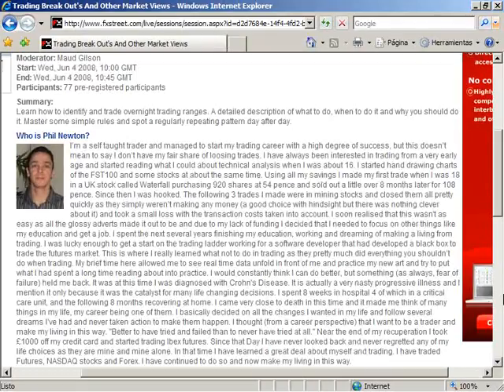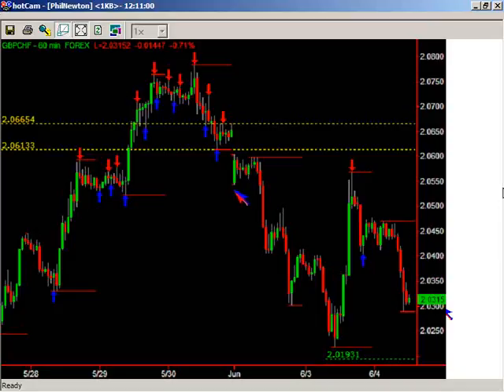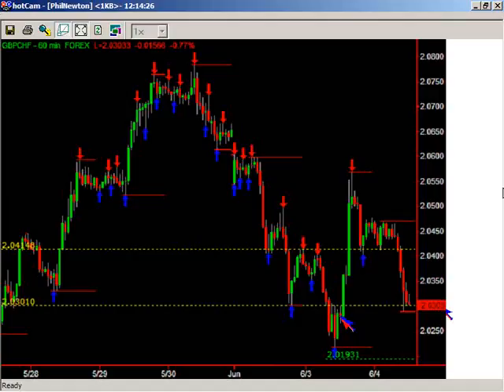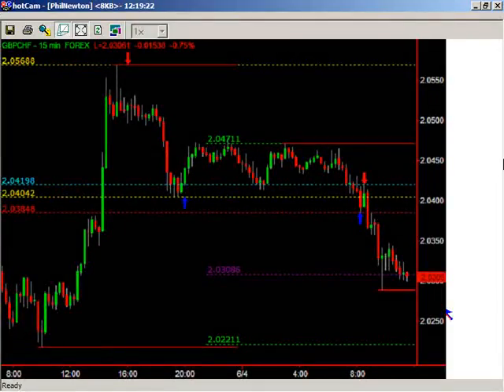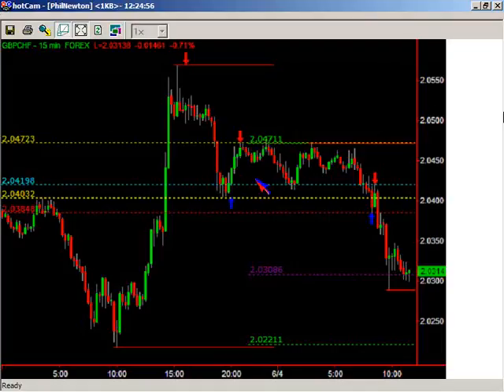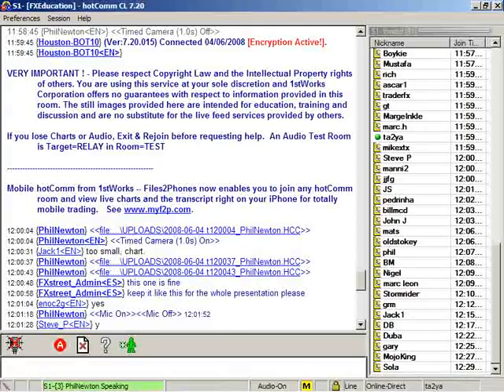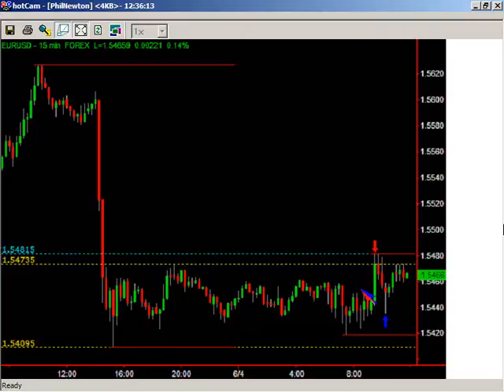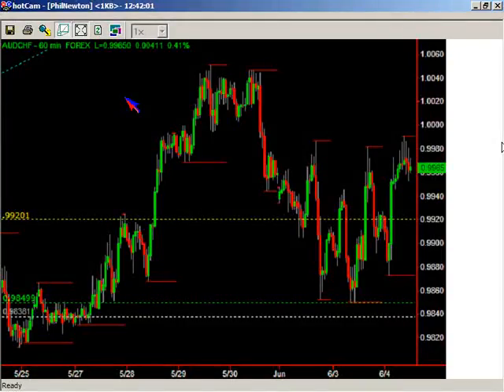Phil Newton: Trading Break Out's And Other Market Views (Jun 04, 2008)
Date of issue: 04 June 2008. Speaker: Phil Newton. During Phil's weekly webinar, you will learn how to identify and trade overnight trading ranges. A detailed description of what to do, when to do it and why you should do it. Master some simple rules and spot a regularly repeating pattern day after day. In this particular session, we'll study the very basic level of what is Price Action and how to use it to interpret what we see on the chart. We will see how to identify phases of the market and identify trades opportunity.